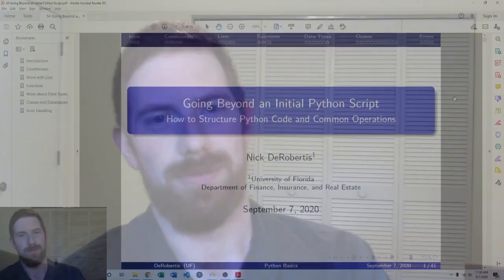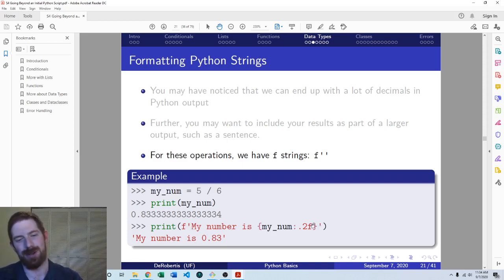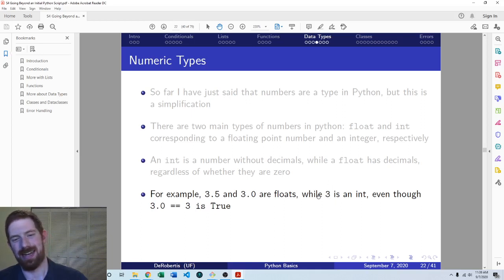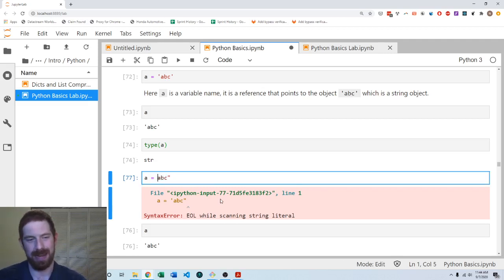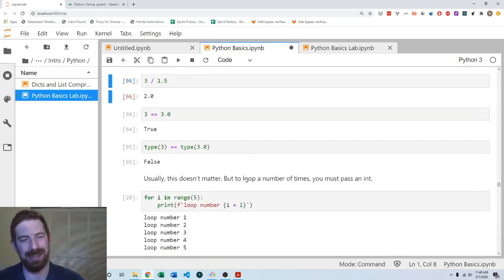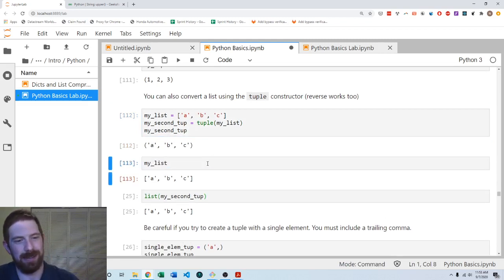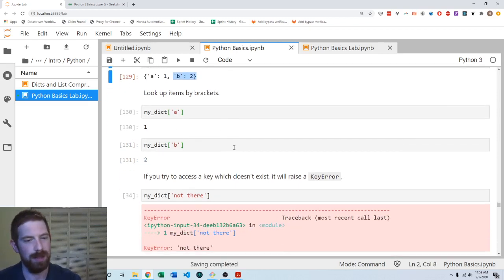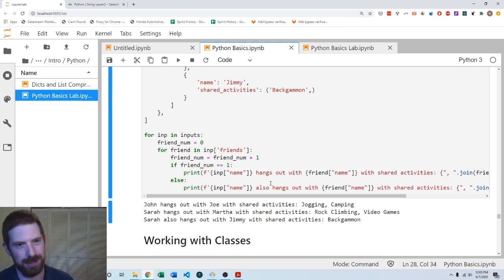Python Basic Data Types - Going Beyond an Initial Python Script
- Everything in Python is an object and every object has a type. The type defines the data structure and functions for that object
- A class defines a type (see next section)
- Strings are used to represent text and have a lot of convenience functions attached to them.
- We can make a "format" or "f" string by putting f in front of it. This allows us to place variables in the string and apply formatting to them.
- Most of the time you don't need to care whether a number is an integer (int) or floating point number (float). Probably the only place we will care about it in this class is looping a number of times requires an integer.
- range allows us to loop a certain number of times
- tuple: think list that you cannot change after creating. Better to use these when you know the objects you want in the group at the outset and you know they will not change.
- Dictionaries associate one object (value) with another object (key) and allow you to look up the value by the key
- Because everything in Python is an object, you can have any arbitrary nesting of objects. Lists of lists of strings, dictionaries where keys are integers and values are lists of strings, and so on, whatever is appropriate to solve your problem
- The lab exercises test working with tuples, dicts, and nested data structures